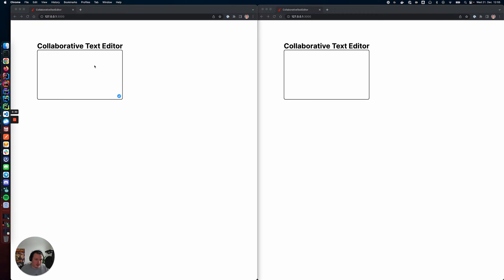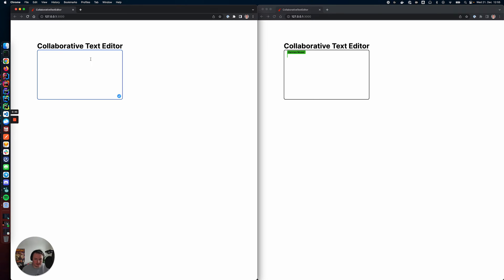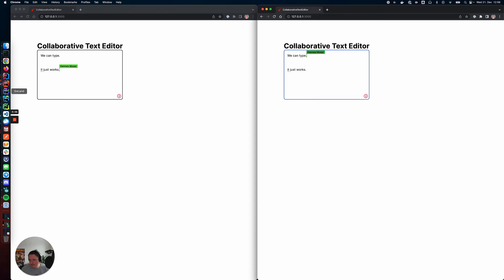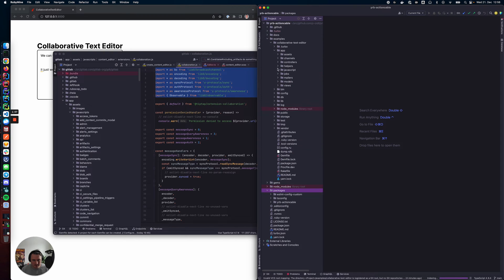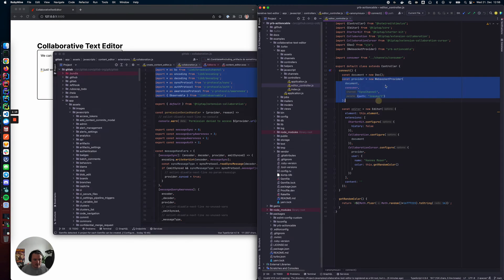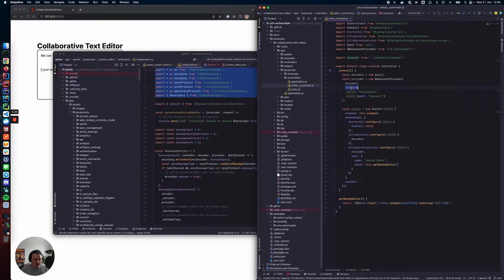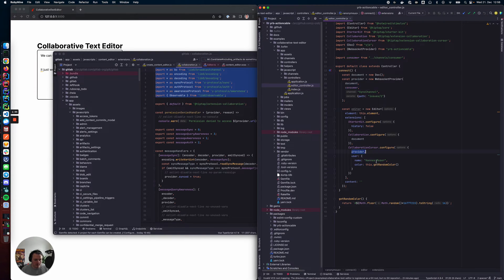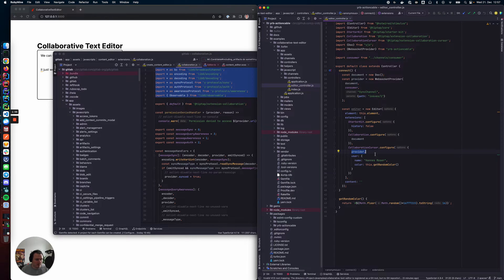An ActionCable based WebSocket Provider for Y.js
Y.js comes with support for WebSockets and the Broadcast Channel API Until now, we couldn't use that, but this npm package bridges the gap between Rails ActionCable and Y.js.